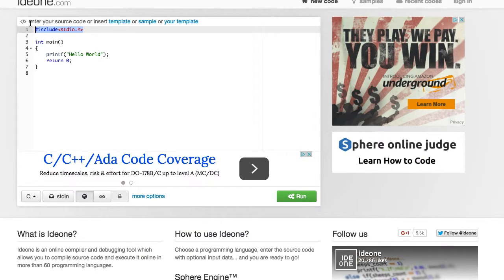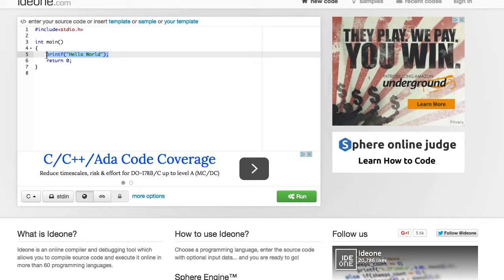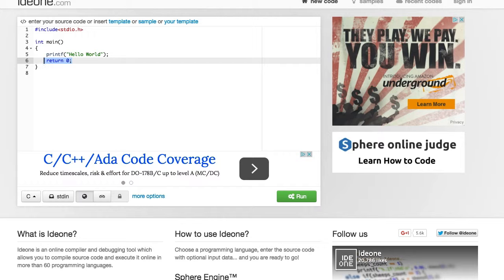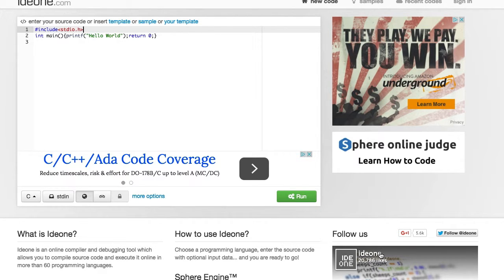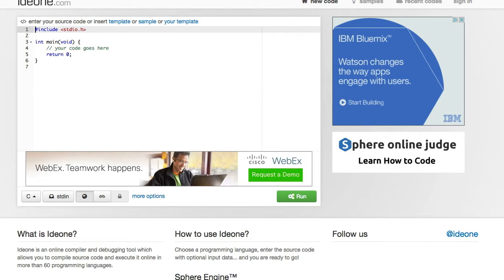C Programming for beginners - Hello world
This is the start of a series where I explain different "Hello World" programs line by line and where I try and help YOU understand some programming.